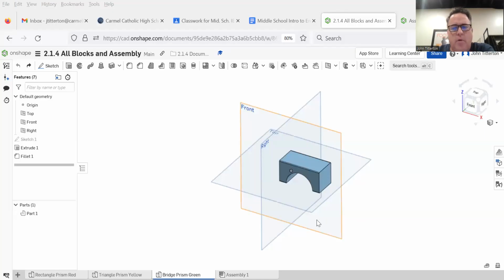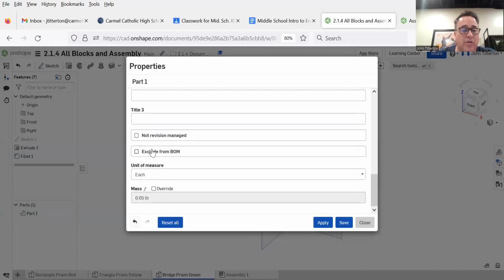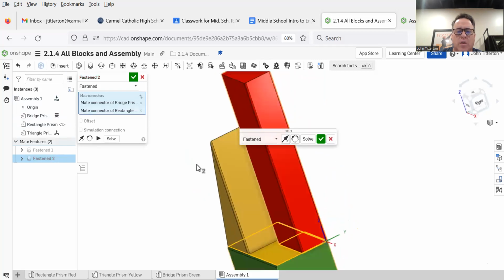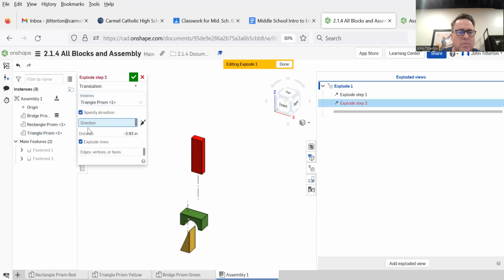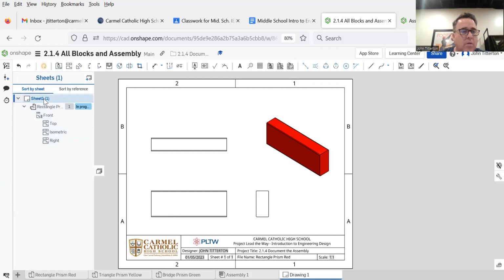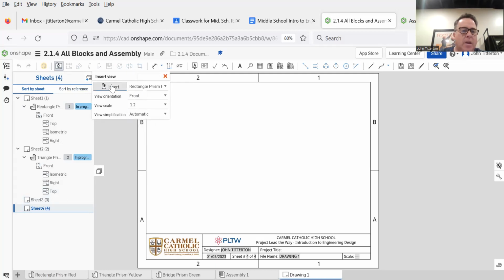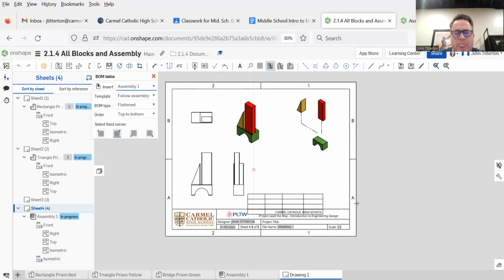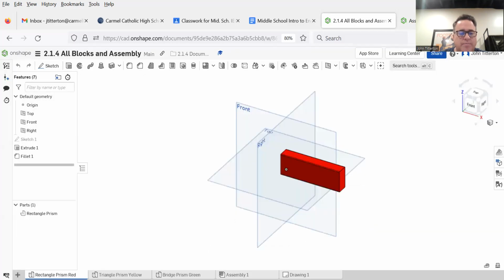2 1 4 Document the Assembly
How to assemble and make exploded views in OnShape.